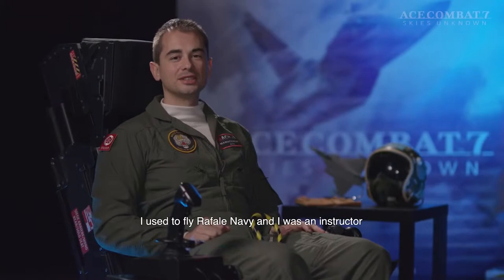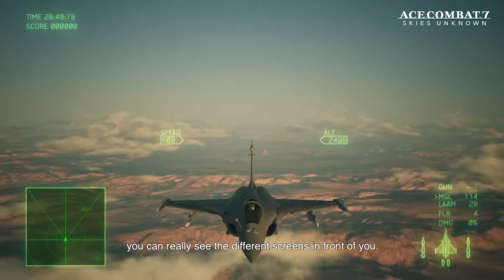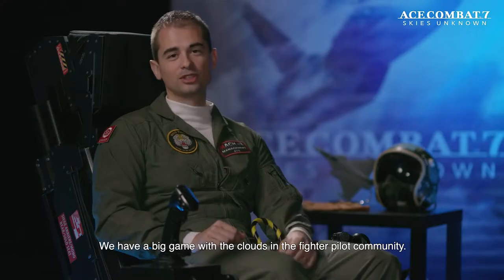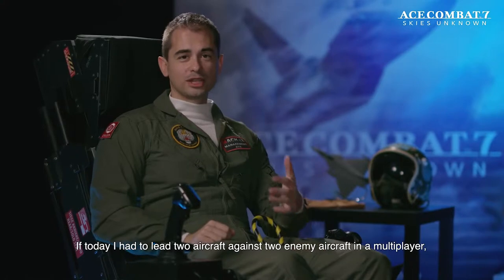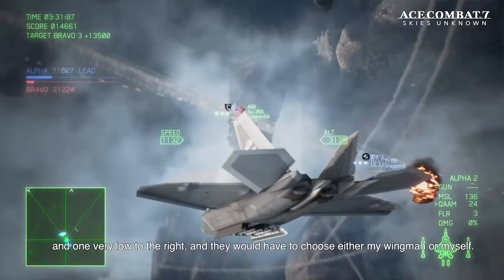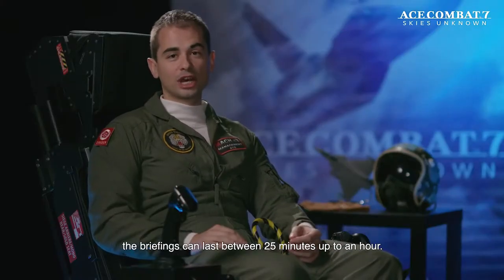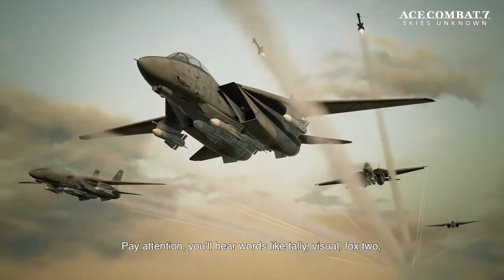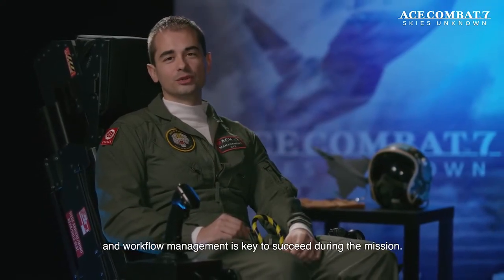Ace Combat 7 Skies Unknown PS4 XB1 PC PC Launch Trailer